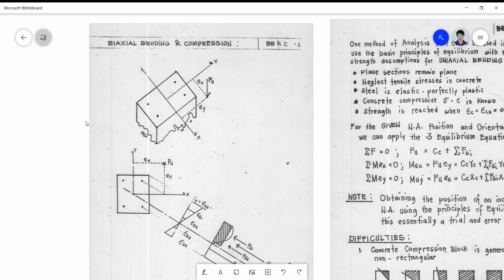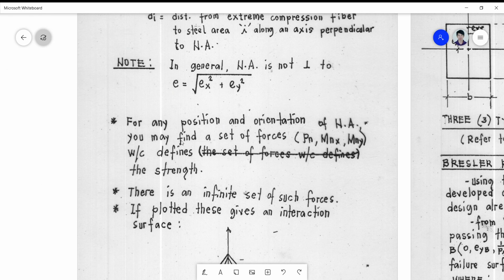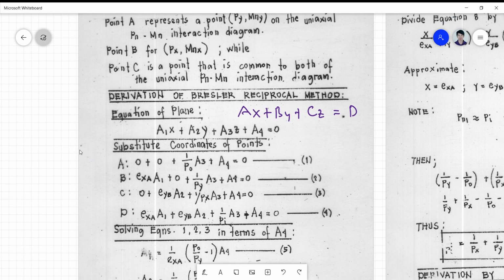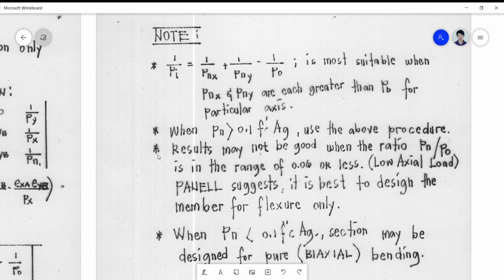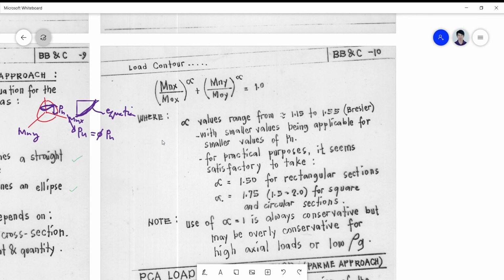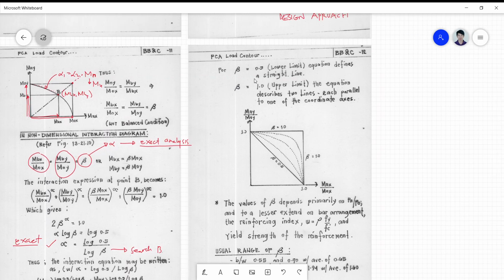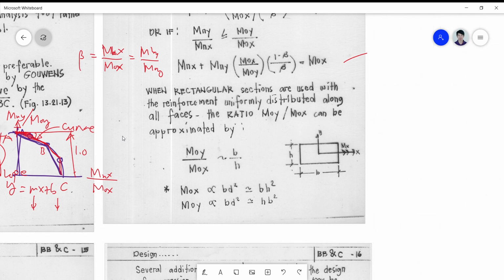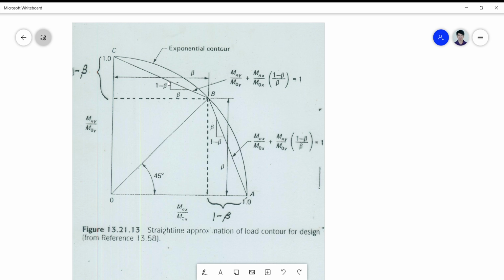Column Bi axial Bending